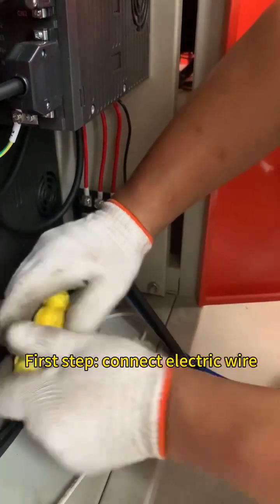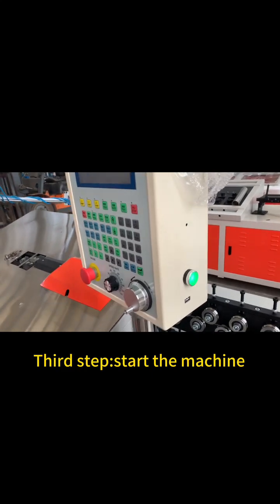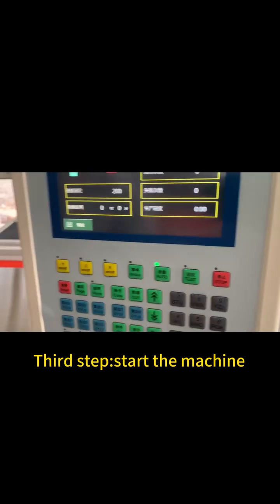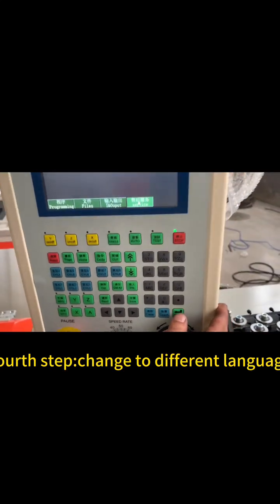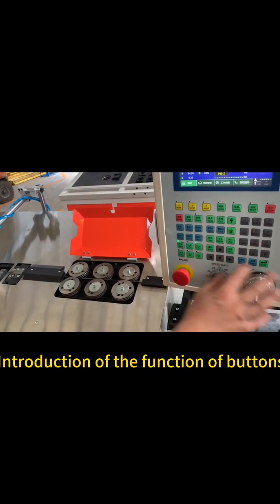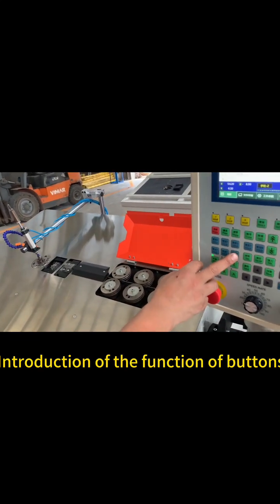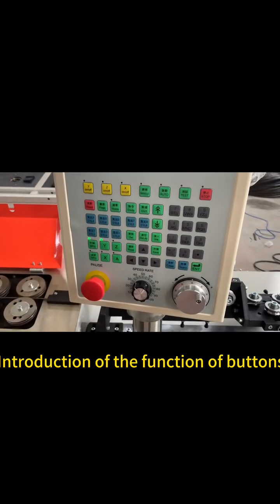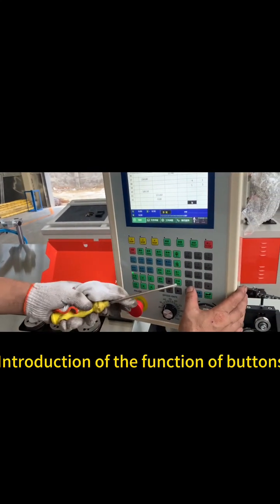how to use 2D wire bending machine